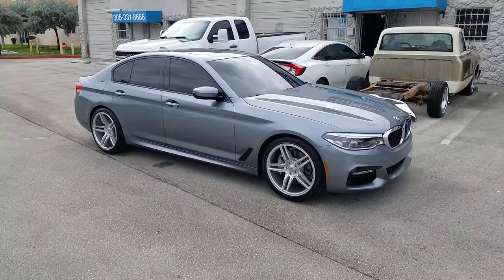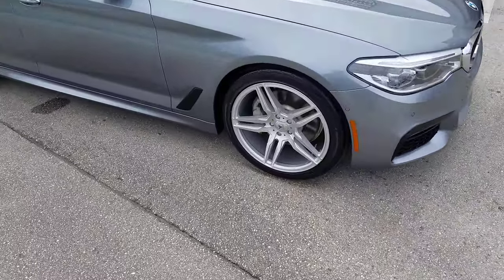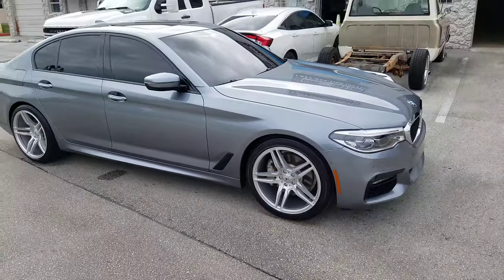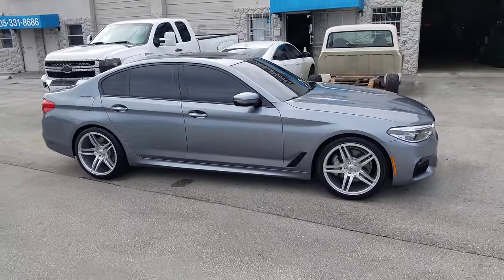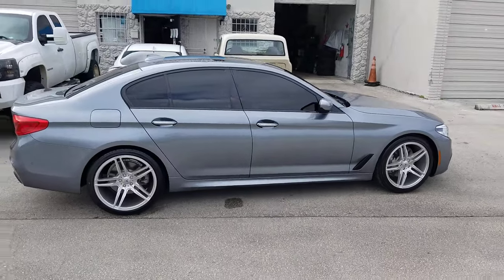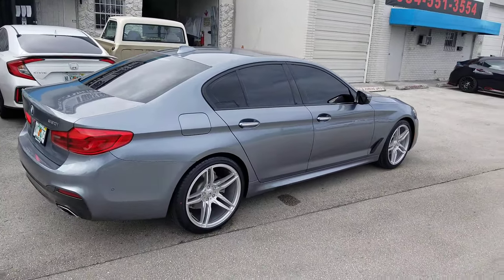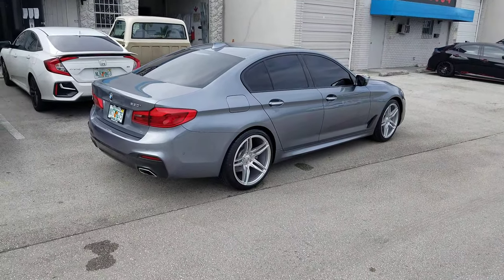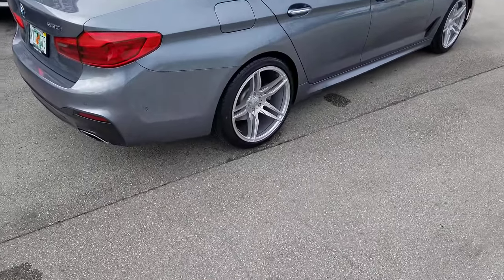877-544-8473 20 inch Asanti ABL12 Orion Silver Machine Wheels BMW 5 Series G30 Concave Staggered Rim